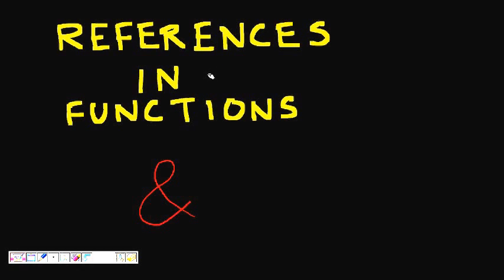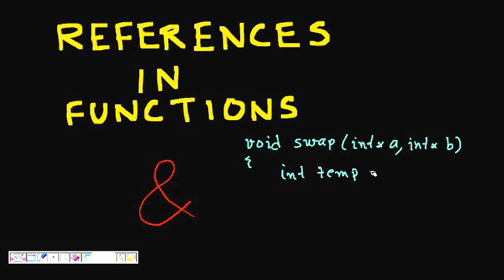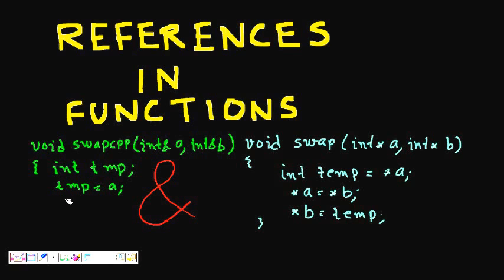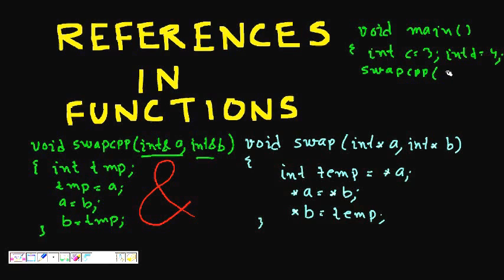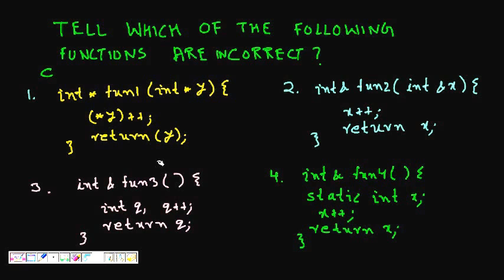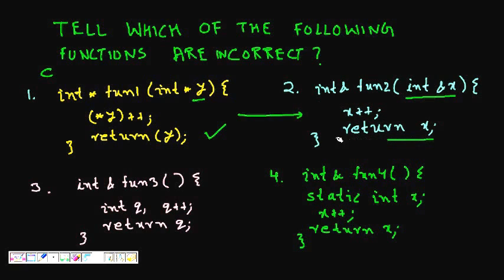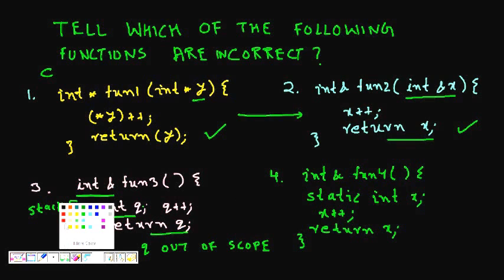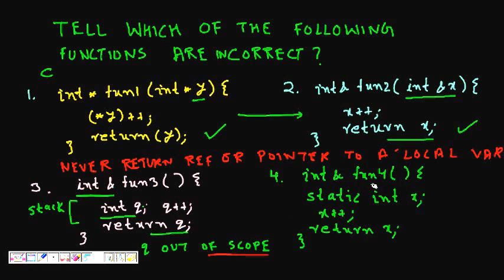Programming Interview: References in C++ vs Pointers in C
What is the difference between references in C++ and pointers in C.
What is the usefulness of references in C++.
Why should we never return reference or pointer to local object inside a function.
Can we return reference to a static variable from inside a function.
Does call by reference call the constructor?

This channel is an ultimate guide to prepare for job interviews for software engineers, software test engineers, computer scientists, engineering students speci
ally computer science and IT engineers, MCA and BCA students. The content of this channel will help students prepare for C,C++, Java, data structures and algorithms. It also covers courses related to networking and database.

"reference in c++ example"
"pass by reference in c++"
"reference variable in c++"
"call by reference in c++"
"return by reference in c++"
"call by value and call by reference in c++ example"
"return by reference in c++ function"
"reference in c++ vs pointer in c"